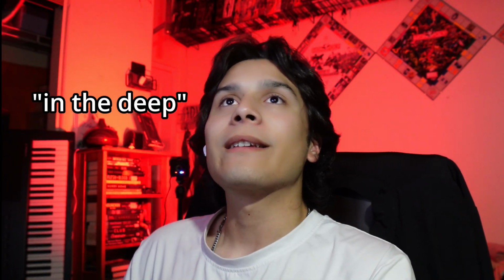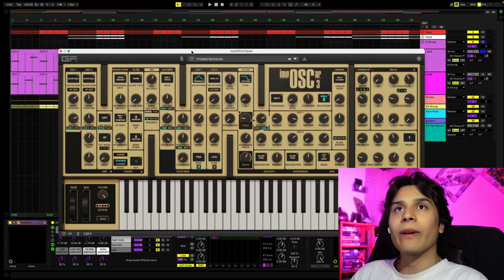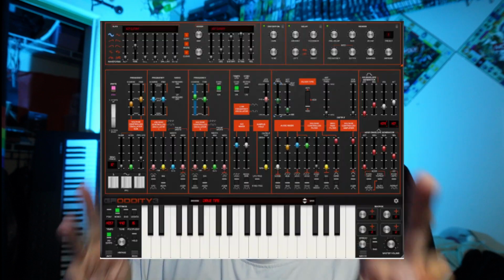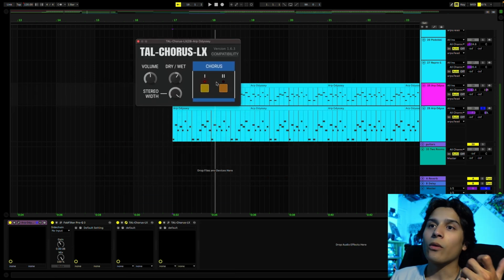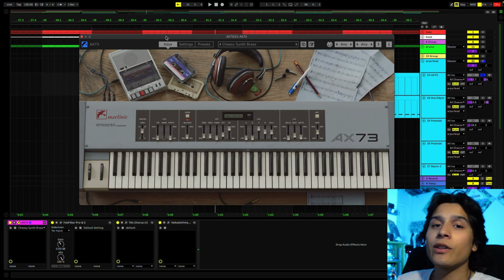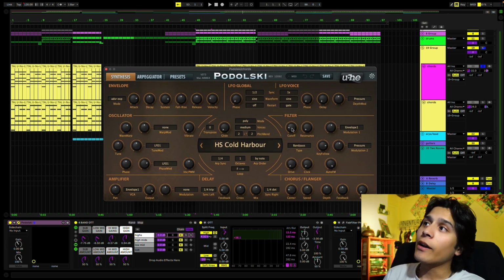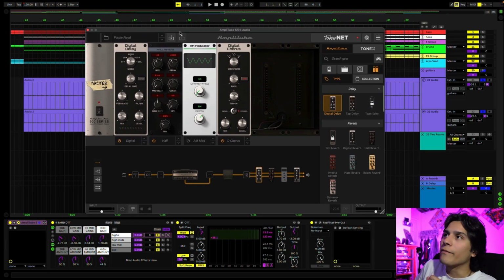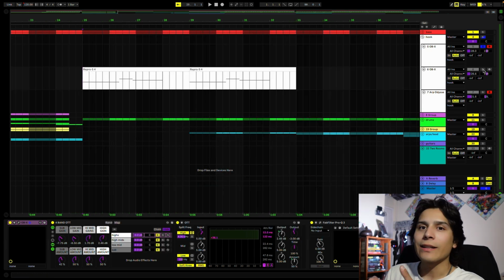How to make DARKWAVE (Mareux | Akiaura | Ultrasunn)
Thank you all so much for the massive support and love for my videos and content. ive been wanting to make an updated darkwave video for you guys since the last one dropped. So here is a new and improved 2.0 darkwave video for you guys to enjoy and hopefully learn from.